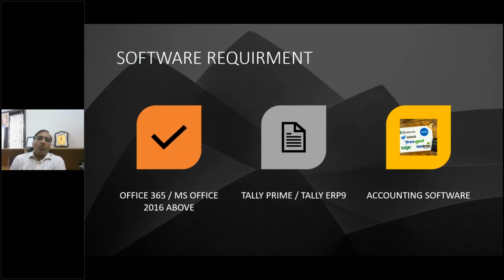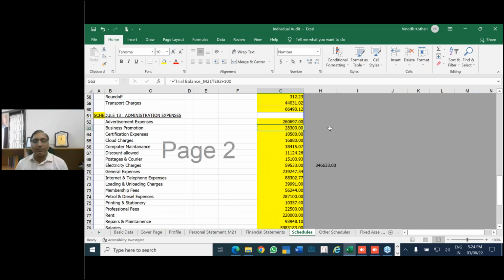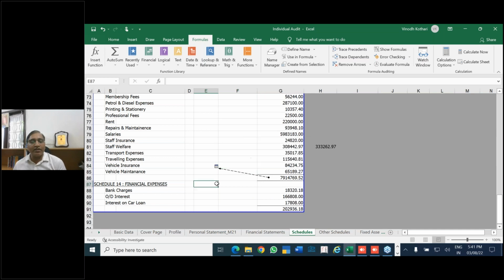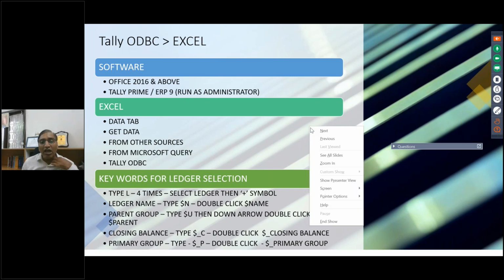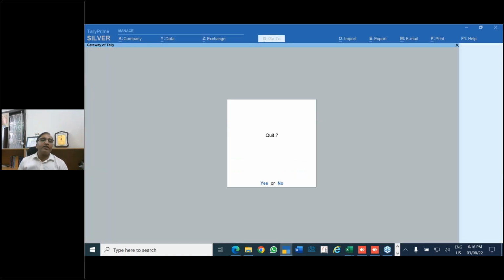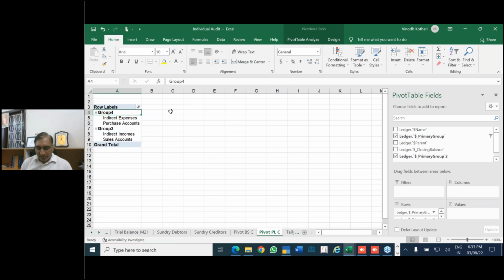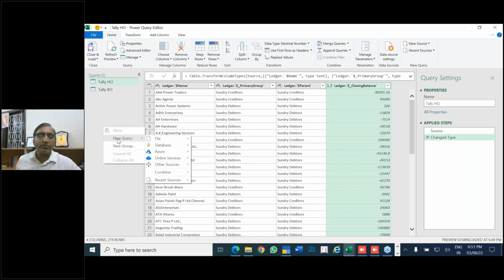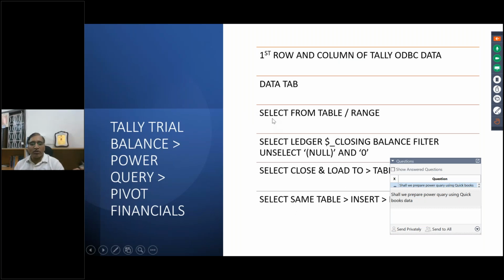Preparation of Financial Statements using MS Excel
SIRC of ICAI Organized CPE session on Preparation of Financial Statements using MS-Excel

Speaker : CA. Vinodh Kothari S, Chennai